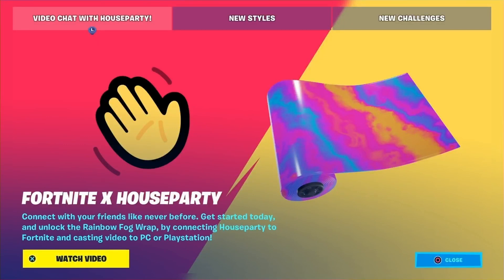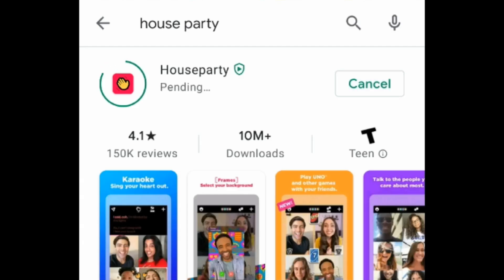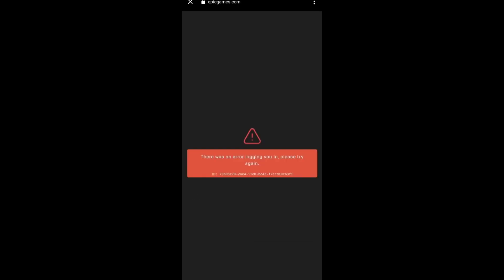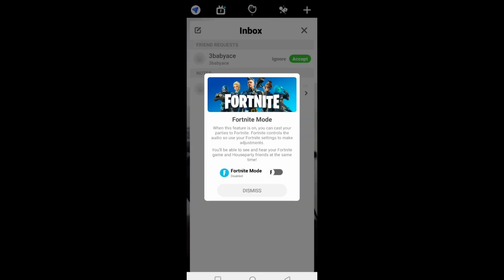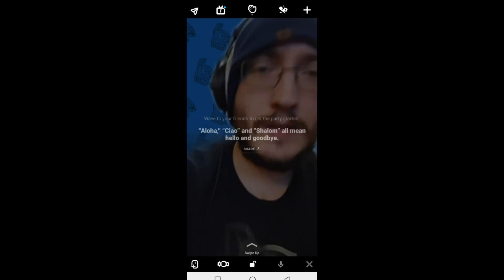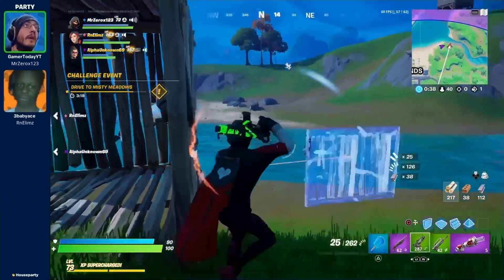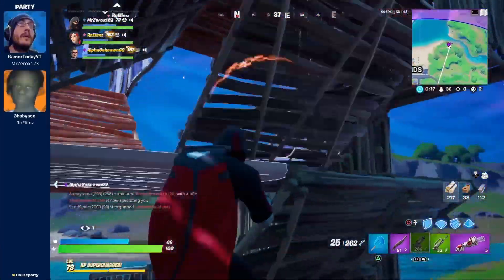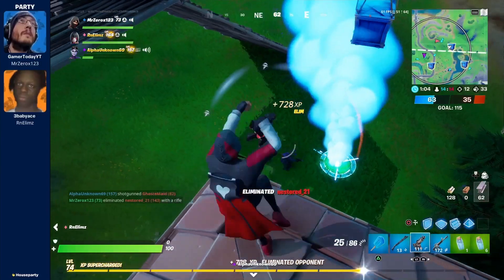Fortnite X House Party!!! - Free Wrap!!! - How To link Epic Games Account??? (FULL TUTORIAL) - EASY!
Fortnite X House Party!!! - Free Wrap!!! - How To link Epic Games Account???

Fortnite and the popular video sharing service House Party have teamed up for a unique collaboration within Fortnite. Users of House Party will now be able to see their friends on the screen within parties during Fortnite games.
This means if you and your friends were going to talk on Facebook or Discord you may want to consider using House Party to see each other as you play and have better communication. This is the first time in gaming history a feature like that has been introduced as result Fortnite is making history again.

How to link Epic Games account and to get free wrap in Fortnite?
The easy answer is currently you cannot if your watching this video day of release however once the House Party app has been updated i will make another video better explaining how to in great detail. Fortnite players that do not wish to download House Party or link their Epic Games account can get the wrap for free by simply playing 5 games with friends in a party within Fortnite. Note this is the only way Xbox players will be able to get this free wrap as House Party will not work with Fortnite on the Xbox.

House Party offers many features yet remains simple and easy to use. The transition to House Party over other video services like Facebook or Discord may be a chore however it is very easy to make an account in only minutes.
Fortnite having video chat is very interesting however parents may have concerns over their child privacy. House Party the app does offer some parental controls and so does Fortnite within the parental controls option within the settings menu.

Will you download House Party? Are you trying to get the free wrap?